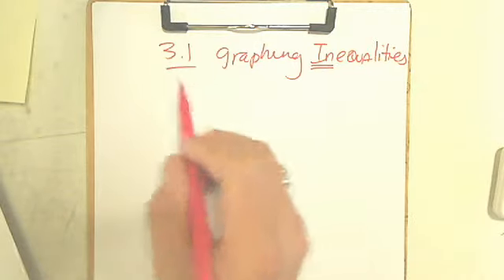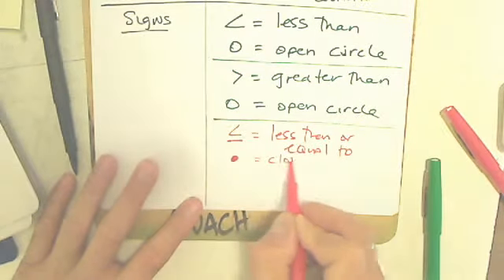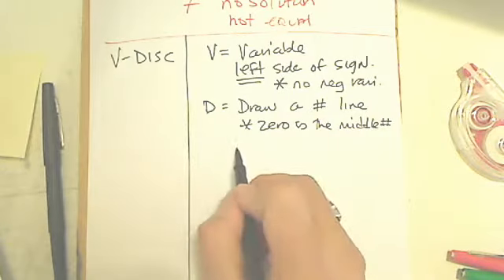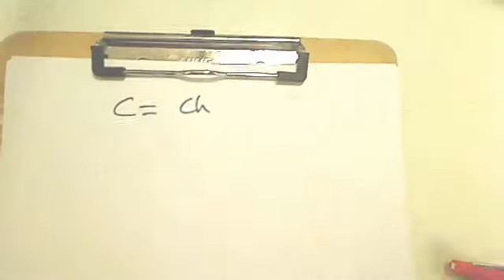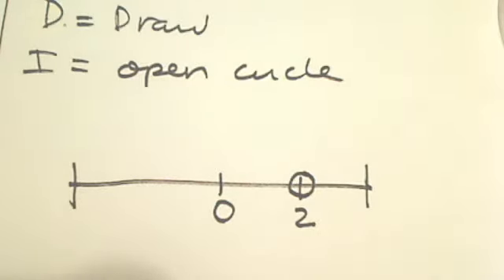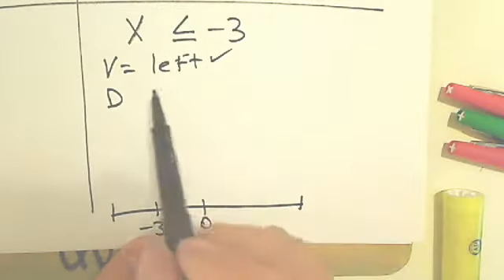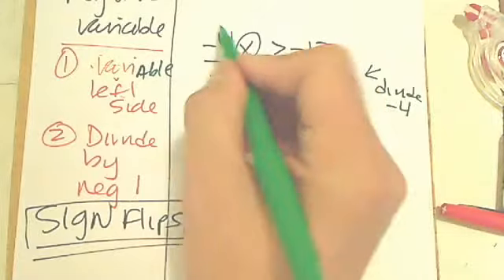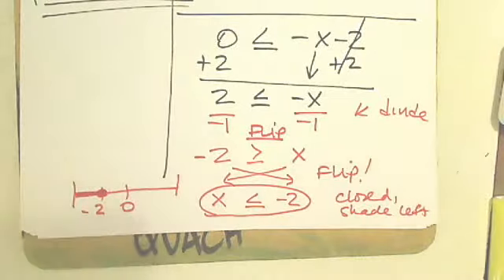Algebra 1 3.1 Solving and Graphing Inequalities